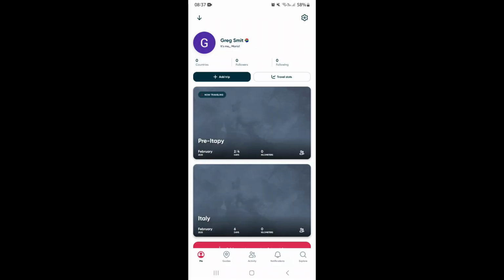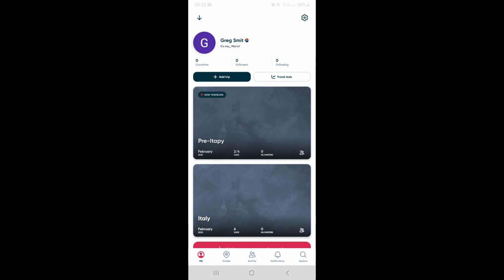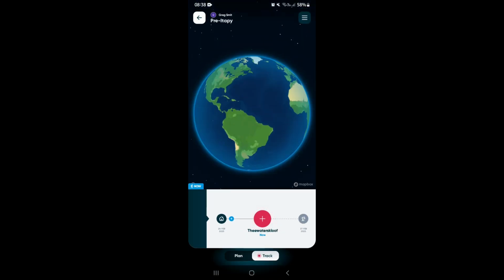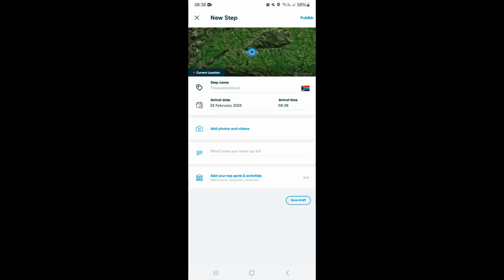How to Add Photos to Polarsteps | Polarsteps Tutorial 2026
In this tutorial, "How to Add Photos to Polarsteps," we’ll walk you through the simple steps to upload stunning photos to your travel log. Personalize your trips by adding pictures, creating memorable travel stories that you can share with followers or revisit later. This feature allows you to relive your adventures in vivid detail and reflect on the moments that made each journey special.

Whether you’re capturing breathtaking landscapes, cultural landmarks, or personal highlights, your photos will bring your travel stories to life. We’ll show you how to upload images from your device directly to Polarsteps, organize them within your trip logs, and share them with the community.

We'll also provide tips on how to enhance your photo sharing experience, including how to caption your photos and engage with fellow travelers who may have similar travel interests. This video is perfect for anyone looking to elevate their travel journaling and storytelling on Polarsteps.

Timestamps

Intro – 00:00 – 00:07
Adding Photos to Polarsteps – 00:08 – 01:28